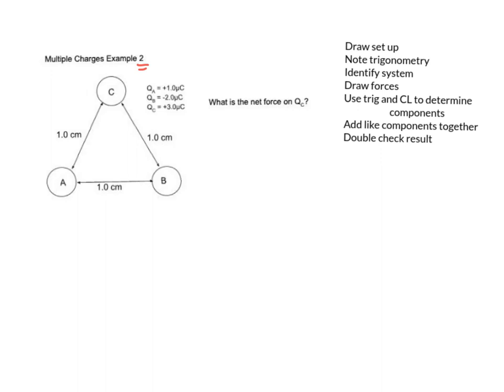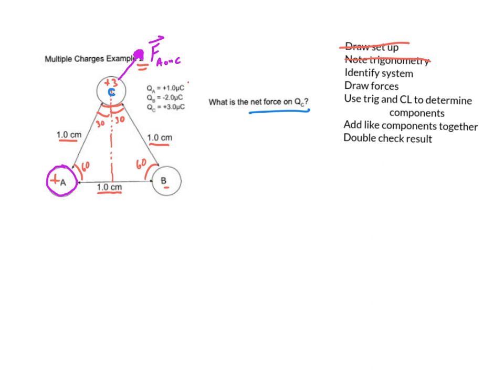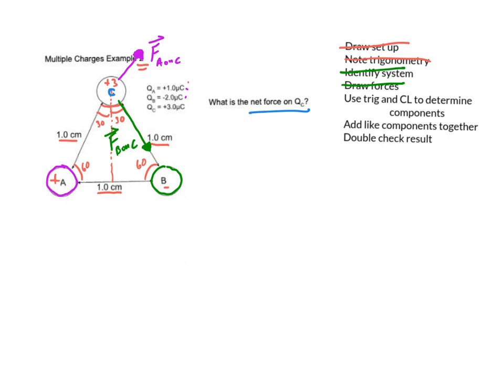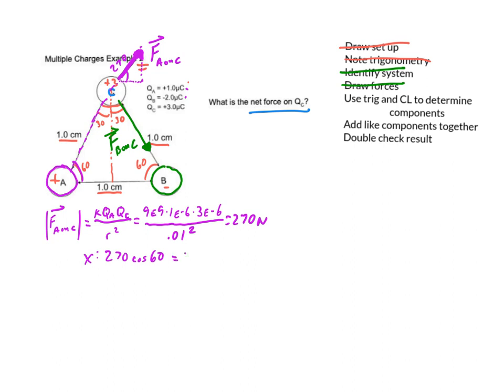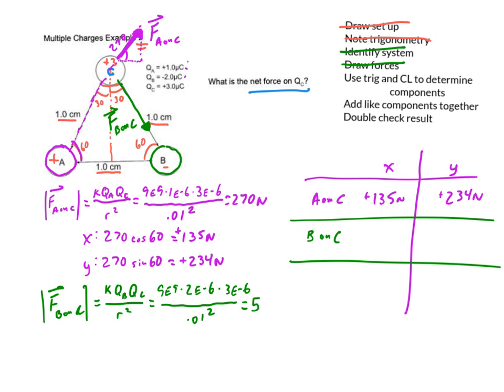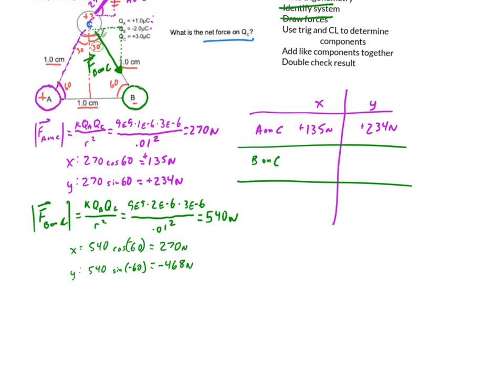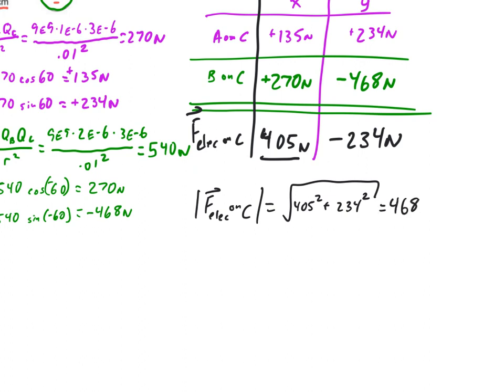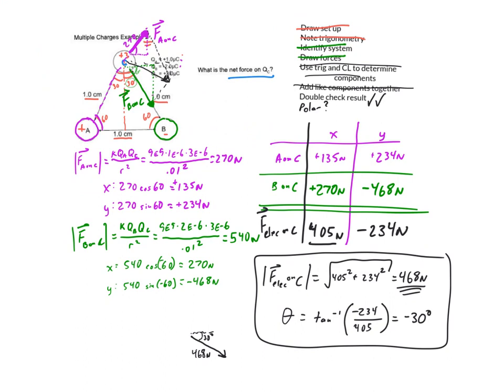Coulomb’s Law Example 2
2nd example from Coulomb's Law Unit.